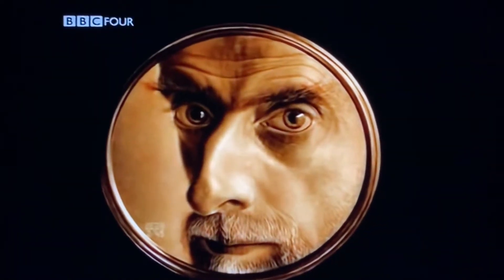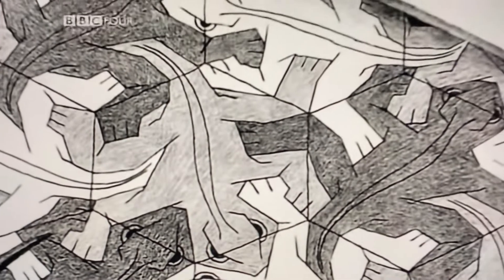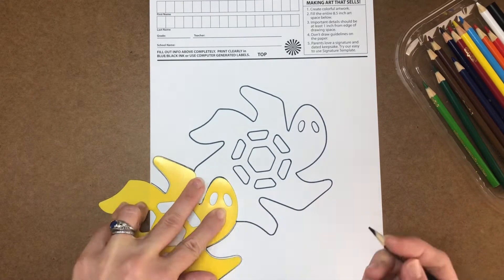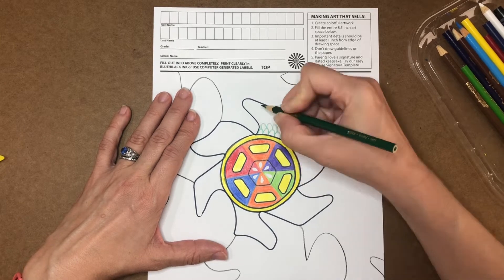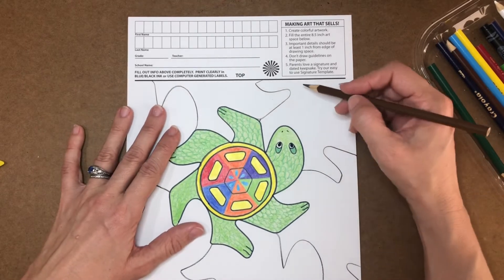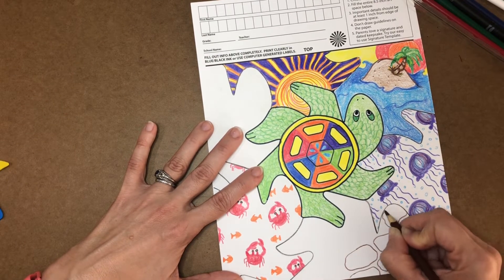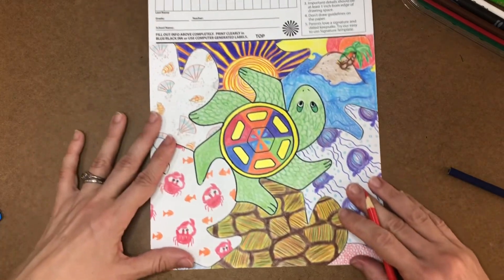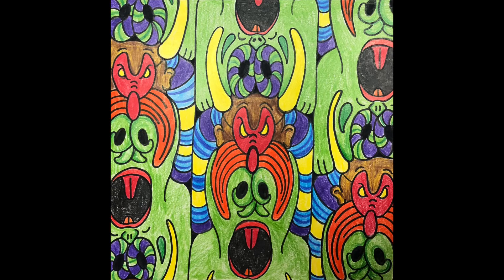Tessellation Creatures - 4th & 5th Grades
Inspired by the work of M.C. Escher, students create a Square 1 project, featuring a tessellated creature.